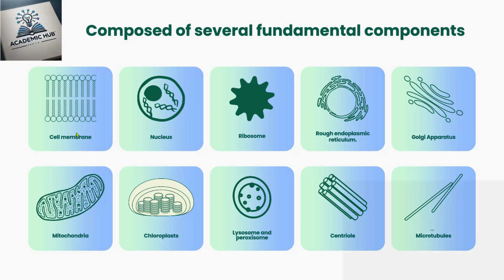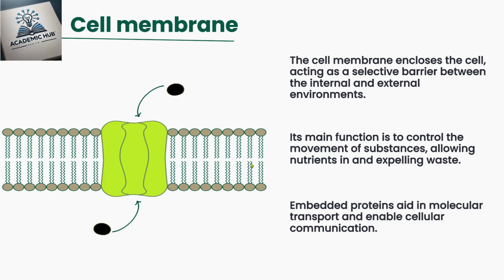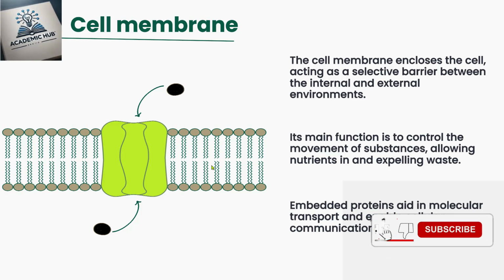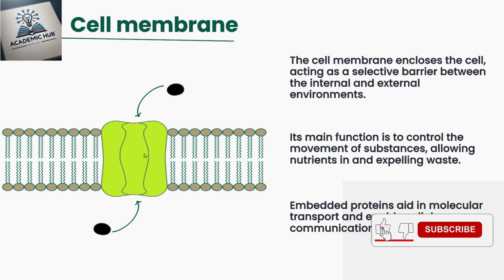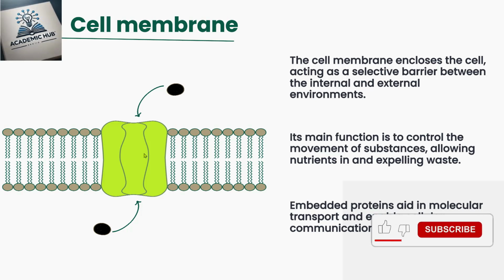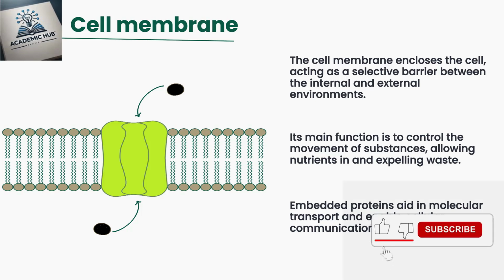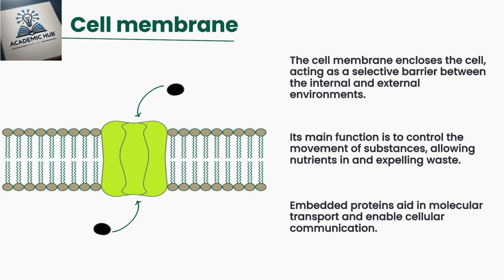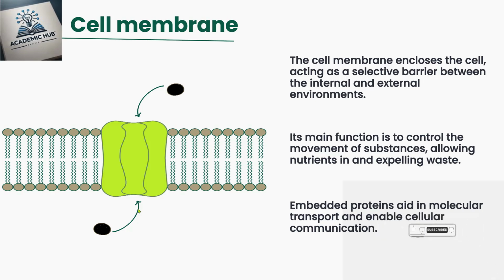Cell Membrane Explained: Structure, Function & Transport | Biology Basics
Part-3 What is Cell Membrane: Structure, Function & Transport | Biology Basics

🔬 Dive deep into the microscopic world of the cell membrane, the amazing structure that acts as the selective gatekeeper of life! Ever wonder how our cells absorb nutrients, communicate with each other, and protect themselves from harm? It all starts with the cell membrane.
In this detailed explanation, we break down everything you need to know about this vital cellular component. From its fundamental structure to its complex functions, you'll gain a new appreciation for the unsung hero of cellular biology.
WHAT YOU'LL LEARN IN THIS VIDEO:
0:00 - Introduction: The Selective Gatekeeper
Structure & Composition: Explore the phospholipid bilayer, integral and peripheral proteins, and the fluid mosaic model.
The Role of a Selective Barrier: Understand how the membrane maintains homeostasis by controlling what enters and exits the cell.
Molecular Transport Mechanisms: A clear breakdown of passive transport (diffusion, osmosis), facilitated diffusion, and active transport (like the sodium-potassium pump).
The Workhorses of the Membrane: Discover the crucial roles of embedded proteins as transporters, receptors, enzymes, and adhesion molecules.
Cellular Communication: Learn how the membrane facilitates communication through signals like hormones and neurotransmitters.
The Membrane in Health & Disease: See how a healthy membrane is crucial for life and how issues can lead to diseases.
This video is perfect for biology students (high school, AP Bio, college), science enthusiasts, or anyone curious about the incredible complexity that makes life possible.
[Your Social Media Links Here]

Welcome to Academic Hub – Your Gateway to Knowledge & Success!

At Academic Hub, we provide high-quality educational content to help students, professionals, and lifelong learners excel in their academic and career journeys. Our channel covers a wide range of topics, including:

✔ Higher Education Guidance – Tips for university admissions, scholarships, and career planning.
✔ Exam Preparation – Strategies for competitive exams, study hacks, and revision techniques.
✔ Subject-Based Learning – In-depth lessons on science, math, humanities, business, and law.
✔ Skill Development – Research techniques, critical thinking, and academic writing tips.